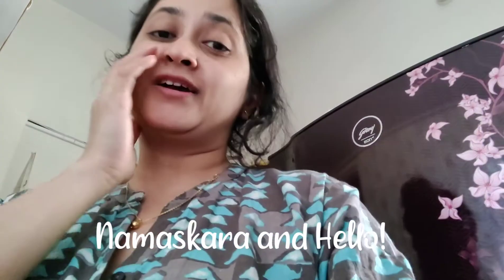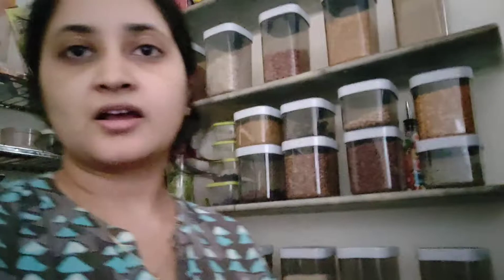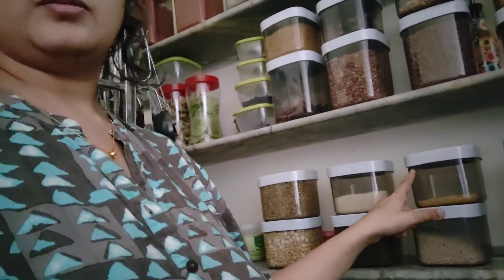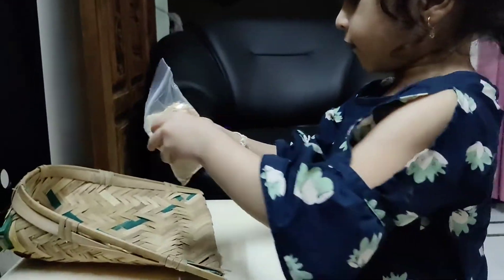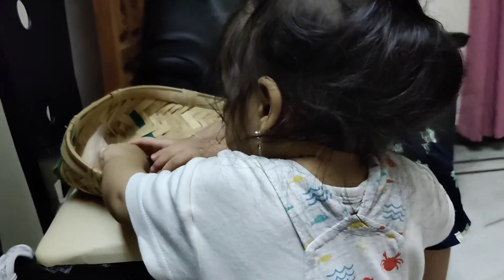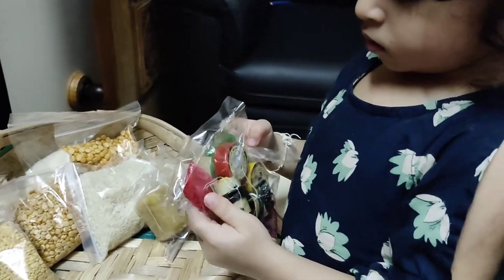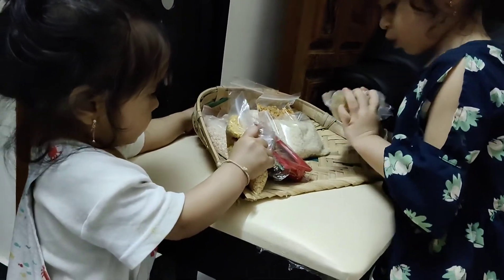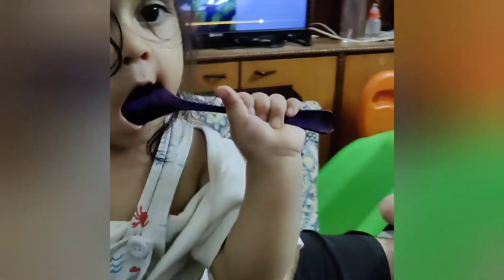Ganesh Chaturthi, our biggest festival - Part 1(prep)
Watch how we prepare for our biggest festival, Ganesh Chaturthi. In South India we celebrate both Gowri and Ganesha pooja at homes. Click on the vlog to find out more.